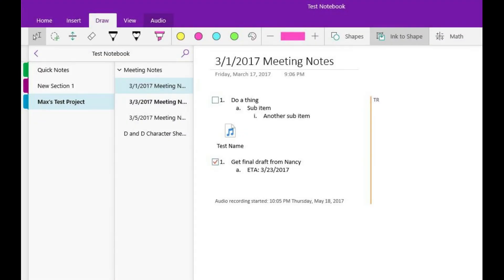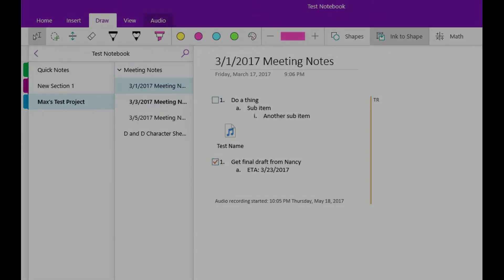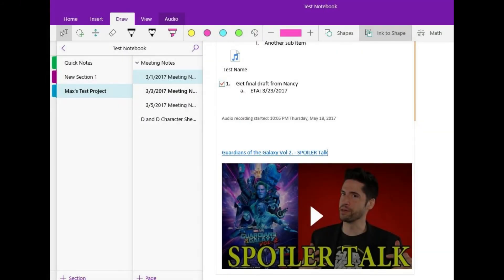How to Embed YouTube Videos in Microsoft OneNote Desktop or Mobile App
This video walks you through how to embed a YouTube video in either the Microsoft OneNote desktop or mobile app.

Video Transcript:
Hi. I'm Max Dalton, and in this video I'm going to talk through how to embed a YouTube video in Microsoft OneNote.

Microsoft OneNote makes it easy to store more than text on a OneNote page. If there's a YouTube video that's critical to a note that you're creating, you can embed that video directly into a specific location on your OneNote page. All you need to do is paste the URL at the location where you want to insert the video, and after a few seconds, the YouTube video title and a player with that specific video appear on your OneNote page. This video walks you through how to embed a YouTube video in both the Microsoft OneNote desktop and mobile apps.

And now, the steps to embed a YouTube video in the Microsoft OneNote desktop app.

Step 1. Open YouTube in a Web browser, and then navigate to the video you want to embed in your OneNote file.

Step 2. Copy the URL associated with the YouTube video you want to embed. You can do this by copying the URL for the video directly out of the Web browser's address bar.

Step 3. Launch Microsoft OneNote, and then navigate to the page within the notebook section where you want to embed the video.

Step 4. Click to place your cursor at the location on the OneNote page where you want to embed the video.

Step 5. Right-click on that location to open a context menu, and then click "Paste." The URL associated with the YouTube video you copied will briefly appear, before it automatically changes to be the title of the YouTube video. Additionally, the YouTube video itself will appear in a player directly beneath the title.

Step 6. Press the "Play" button in the center of the video player to automatically play the video.

And now, the steps to embed a YouTube video in the Microsoft OneNote mobile app.

Step 1. Open YouTube mobile app, and then navigate to the video you want to embed in your OneNote file.

Step 2. Copy the URL associated with the YouTube video you want to embed. You can do this by tapping the "Share" button in the upper left corner of the video, and then choosing "Copy Link" in the menu that flys up from the bottom of the screen.

Step 3. Launch the Microsoft OneNote mobile app, and then navigate to the page within the notebook section where you want to embed the video.

Step 4. Tap to place your cursor at the location on the OneNote page where you want to embed the video.

Step 5. Hold your finger against the location on the screen where you want to embed the video for one second, and then pull your finger off of the screen. A context menu appears at the location where your finger was.

Step 6. Select "Paste." The URL associated with the YouTube video you copied will briefly appear, before it automatically changes to be the title of the YouTube video. Additionally, the YouTube video itself will appear in a player directly beneath the title.

Step 7. Press the "Play" button in the center of the video player to automatically play the video.